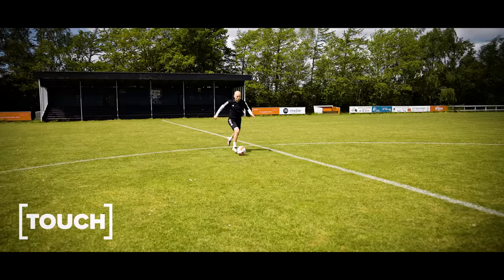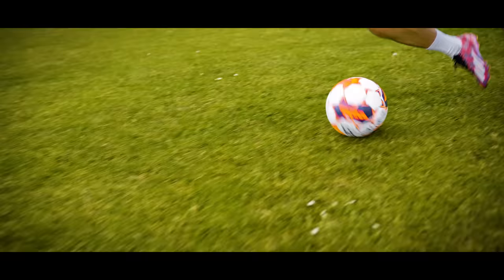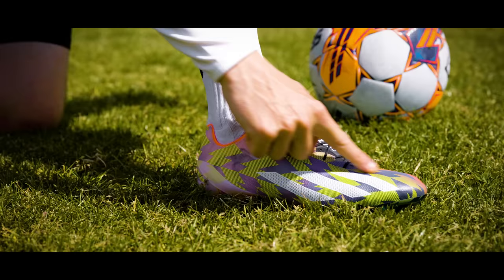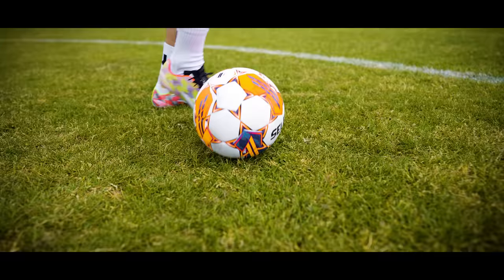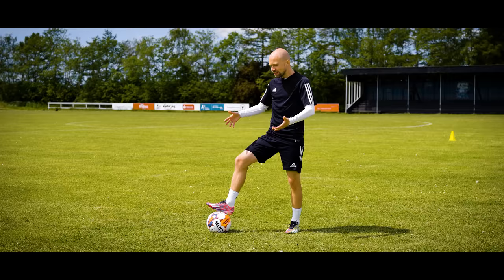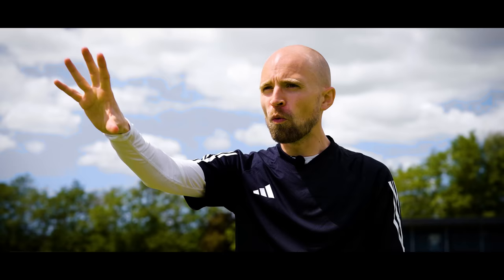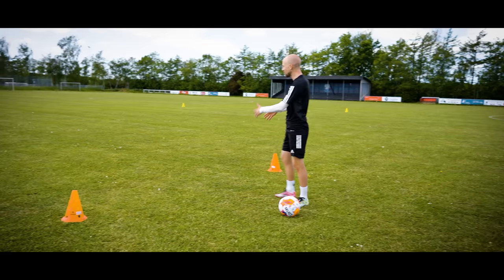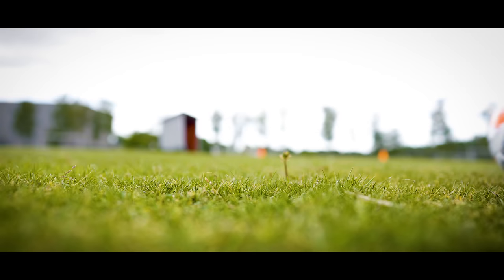How to DRIBBLE while SPRINTING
How to dribble while running at speed - in today's football skills tutorial, JayMike talks you through how you can improve dribbling while sprinting. Running with the ball at speed can be difficult, but if you learn the right technique, you can really improve your sprinting speed with the ball - and in today's video, JayMike shares a few tips on how you can improve your dribbling speed while sprinting.